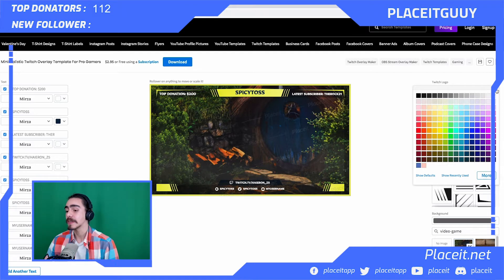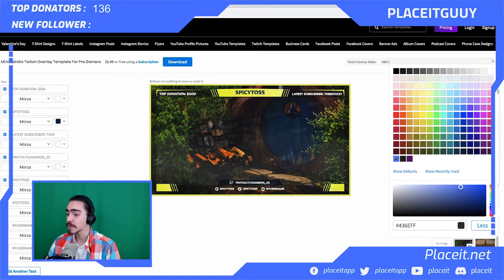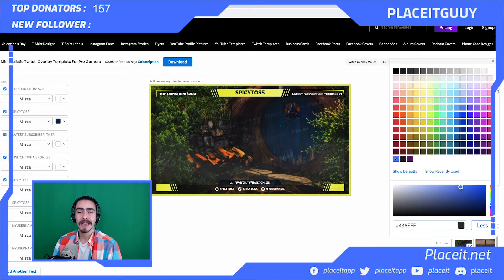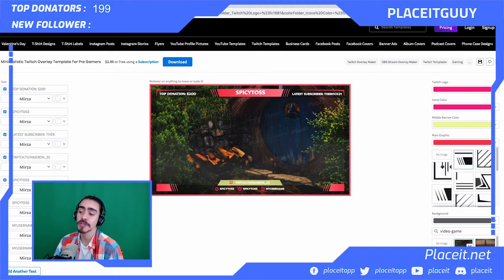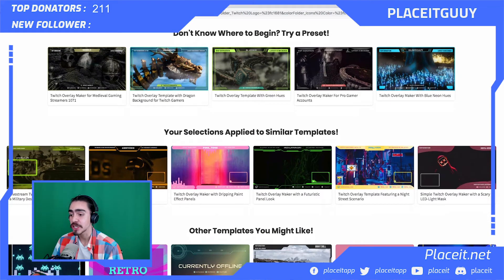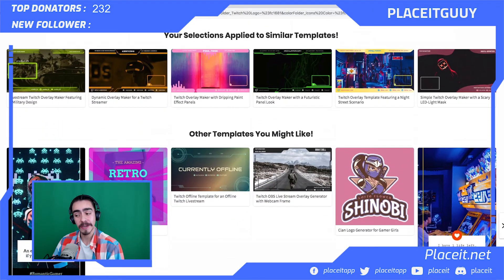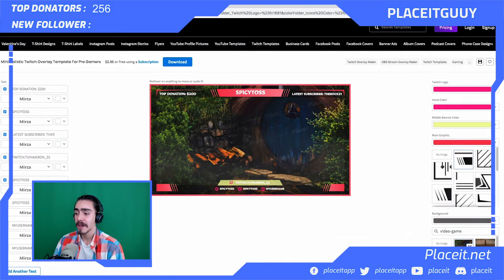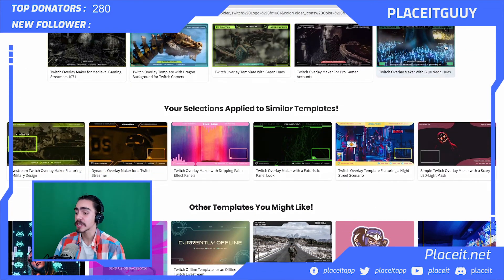Make a Twitch Stream Overlay Template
Create some awesome assets to promote your brand effectively. Make cool Sale banners, Flyers, Mockups, Instagram Stories, Videos and so much more! With Placeit's online design tool you can as many ads as you need.